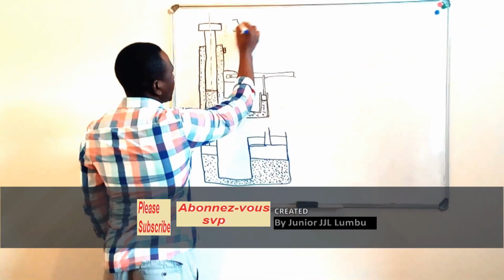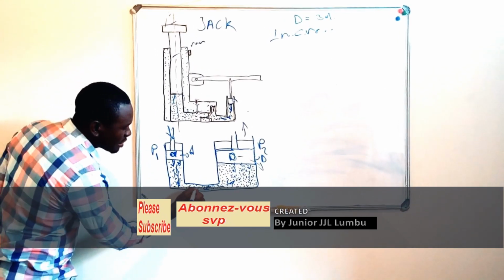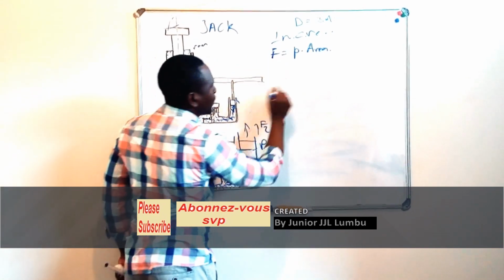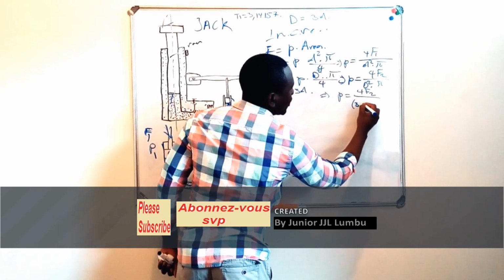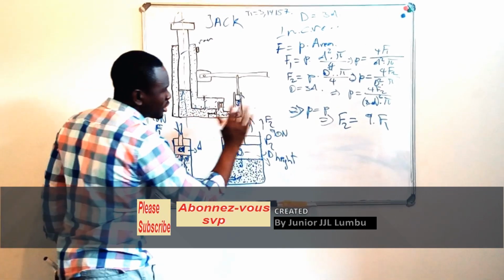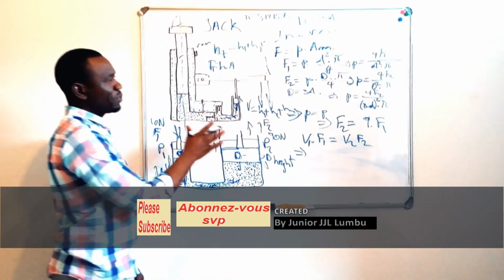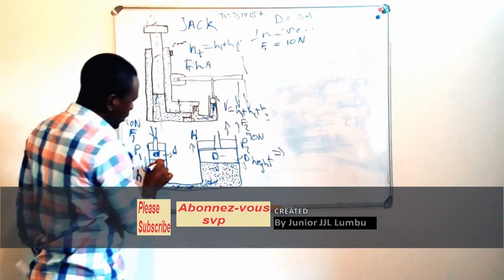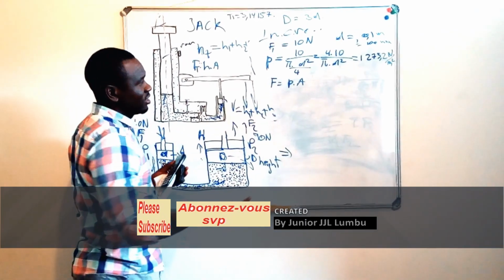Beauty of Fluid: Introduction to HYDRAULICS (Basics of Hydraulic, mechanics of fluid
Beauty of Fluid: Introduction to HYDRAULICS (Basics of Hydraulic, mechanics of fluid, Hydraulic machines, Hydro-static Jack, pressing machine)